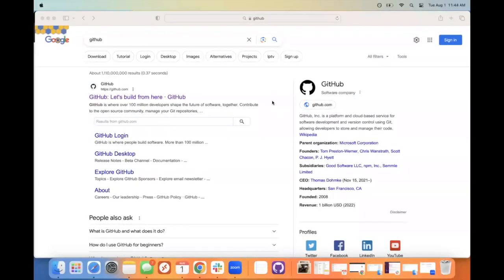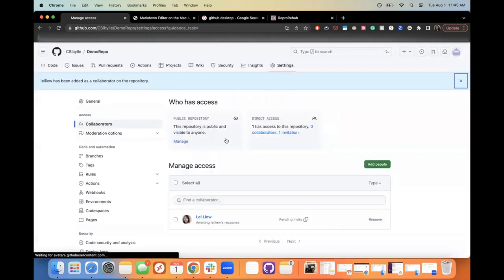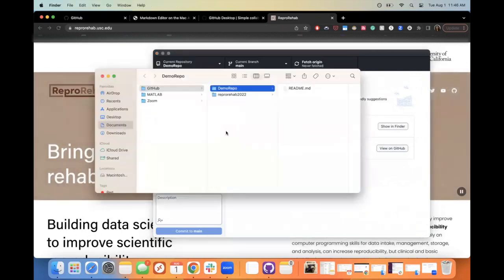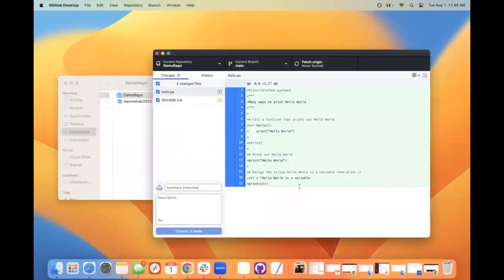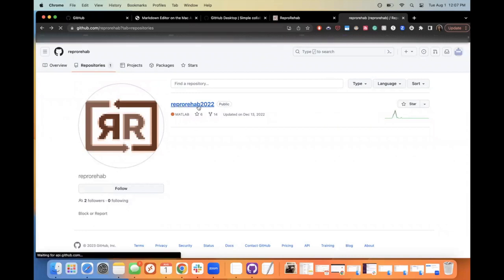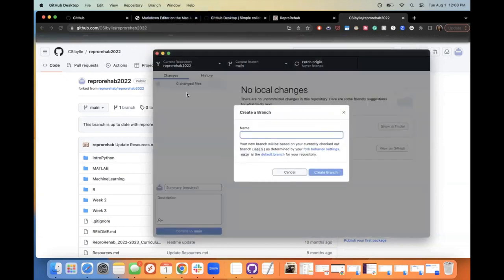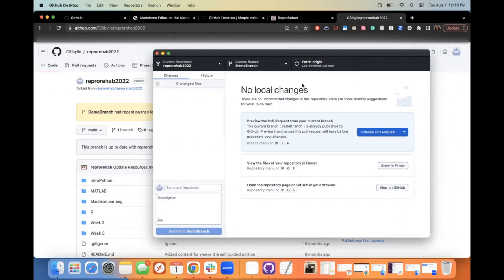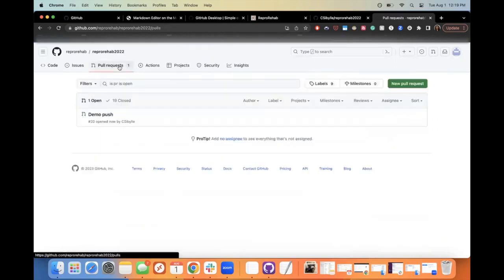GitHub Basics Tutorial